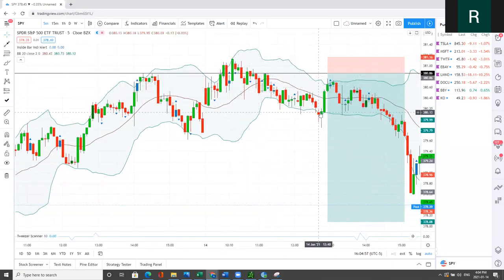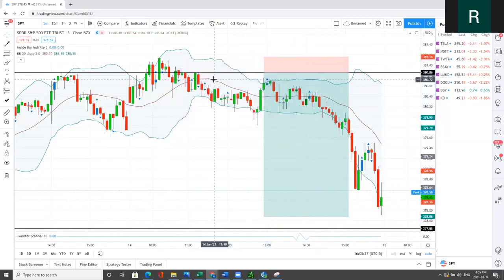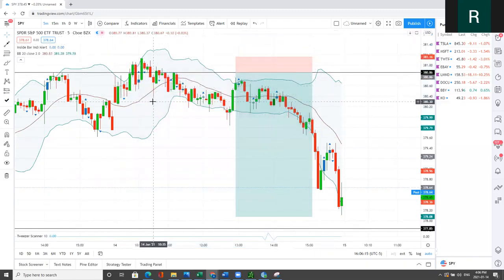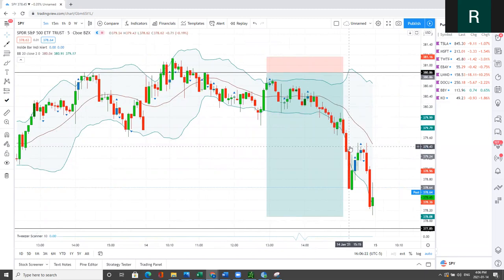Day Trading Fibonacci Recap How to Actually Short False Breakouts